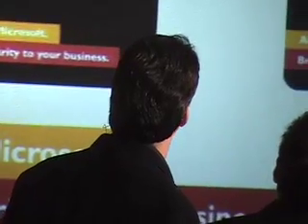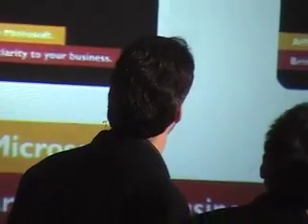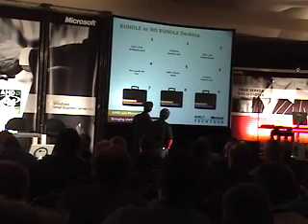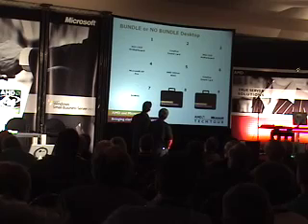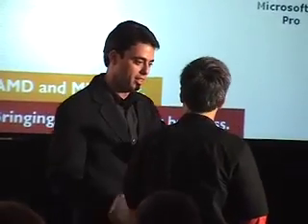PRESENTATIONS: Game Show Host 2: AMD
A spoof on the TV show, complete with soul patch, taped at the AMD/Microsoft North American Tech Tour, Seattle show